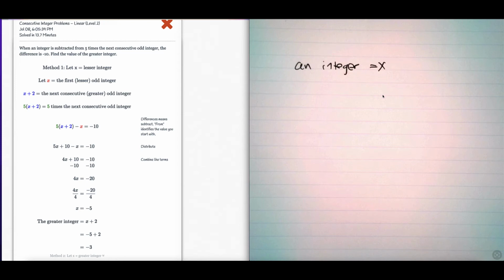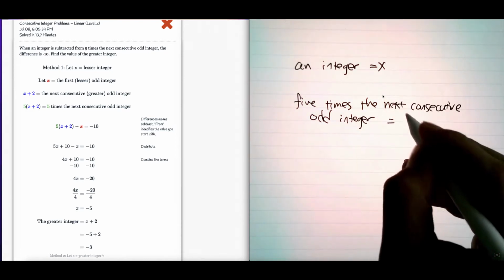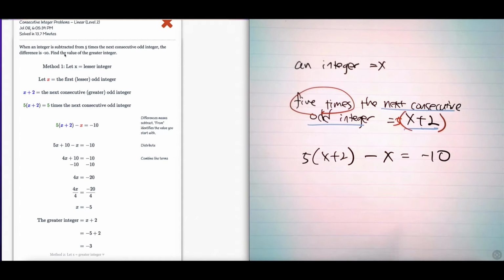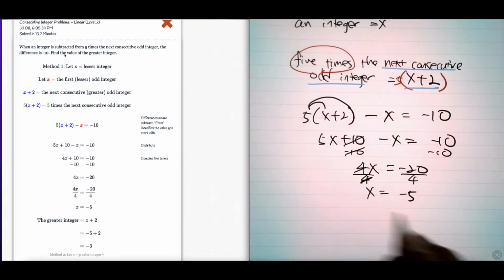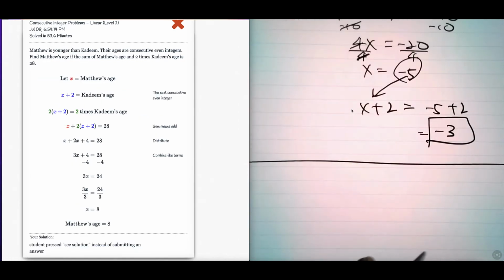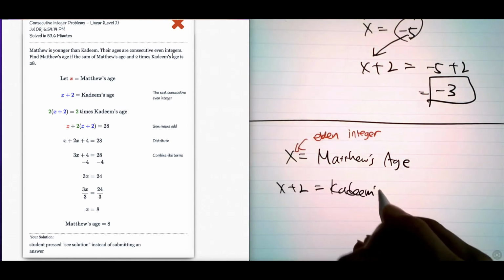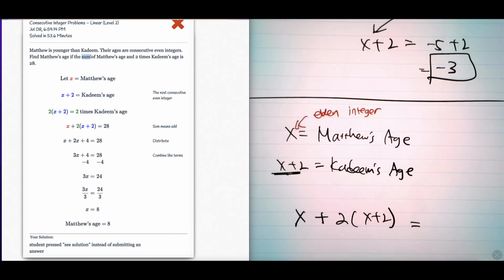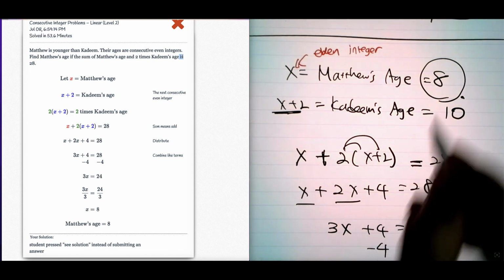Video Solutions for Chris K: Consecutive Integer Problems Linear Level 2 #2- 3